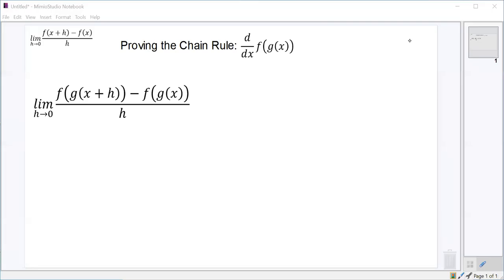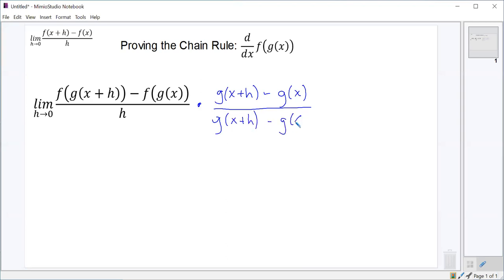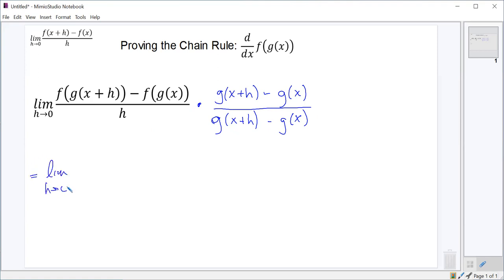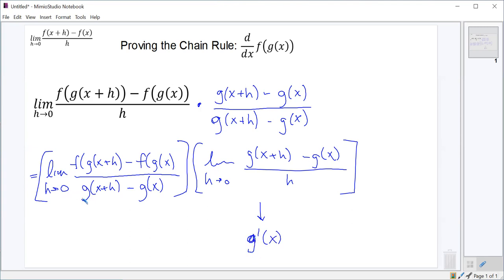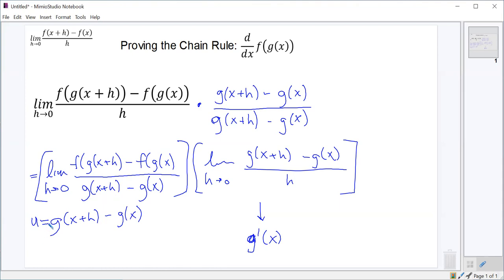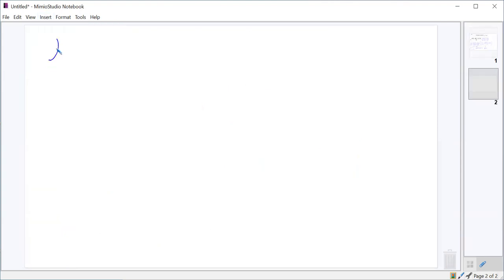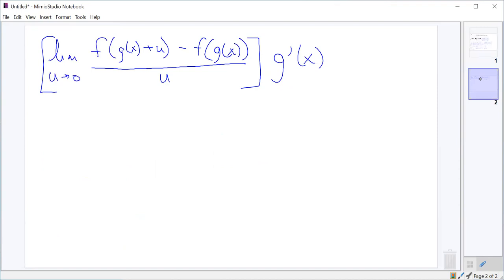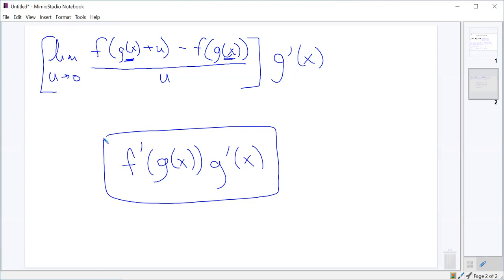Proof of the Chain Rule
Proof of the Chain Rule for Derivatives